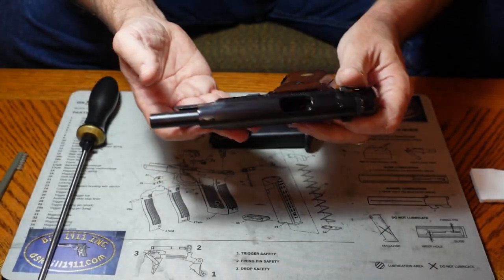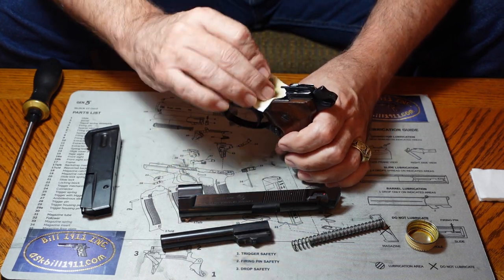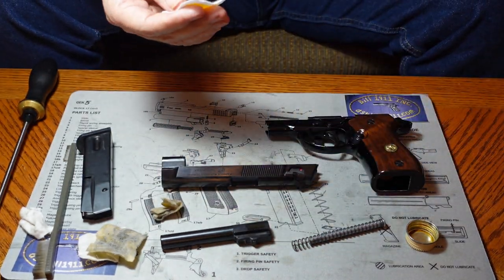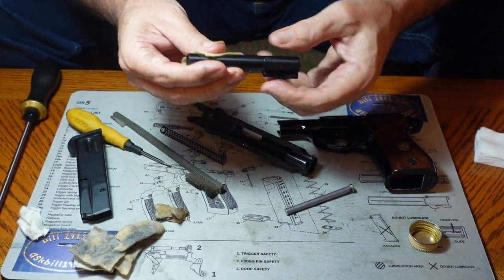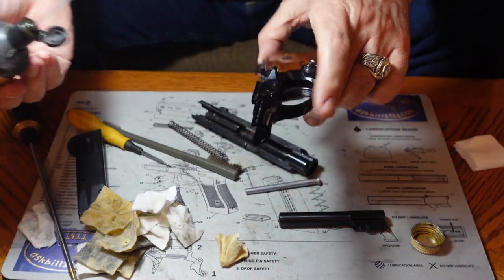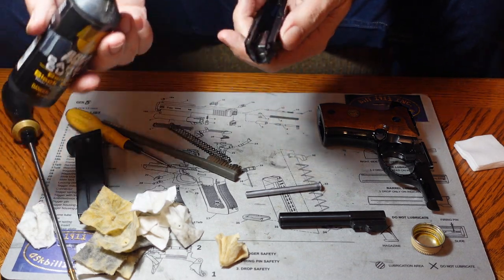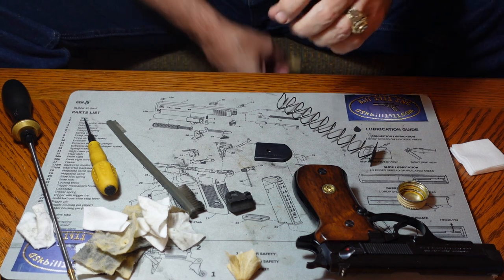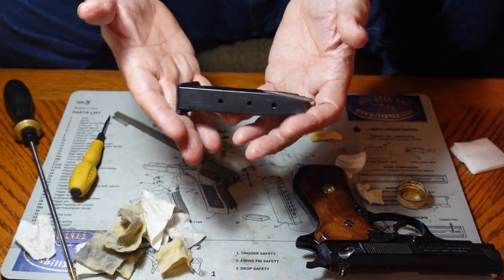How to disassemble, clean, lubricate the Beretta BDA 380. beretta bda #380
The BDA 380 is a great gun. We will show you how to clean this beautiful gun, and include some hints and tips to help you along.